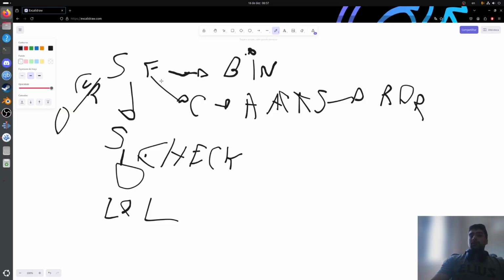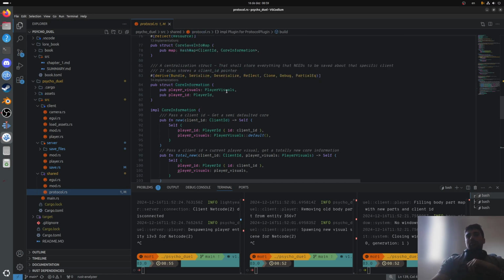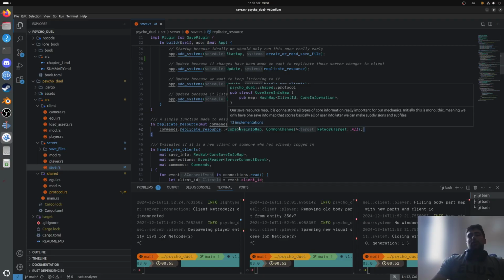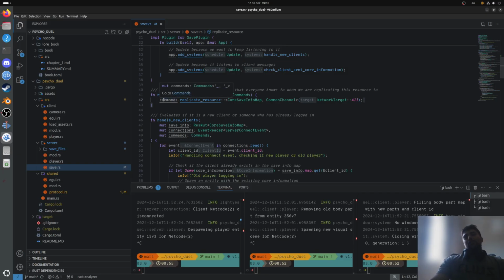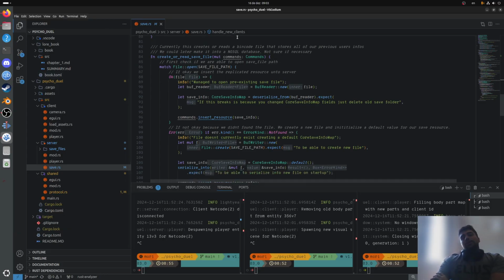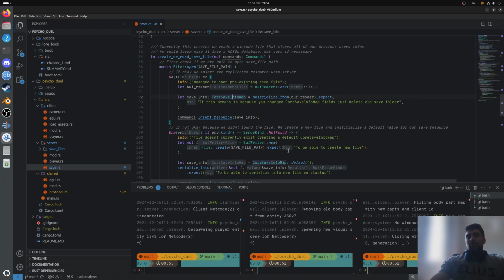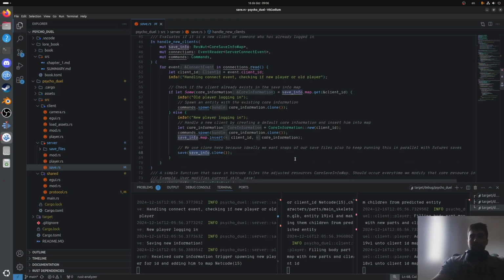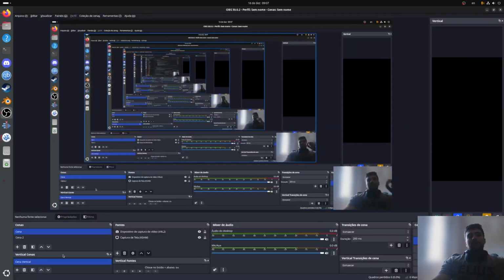Triple A game in Rust Bevy. Part 6 - How to save in networked games?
Link to base repo -

If you want to understand basic bevy concepts this be your guy -